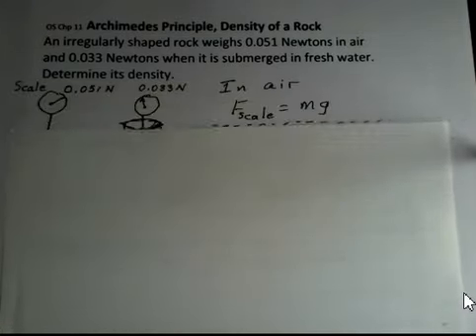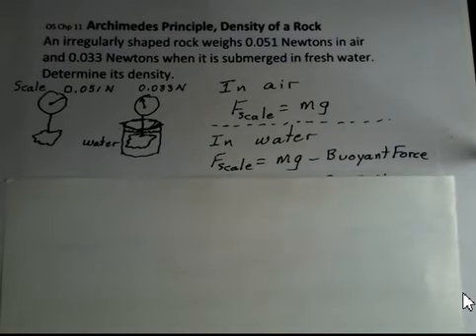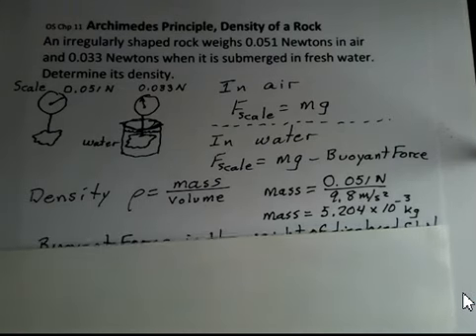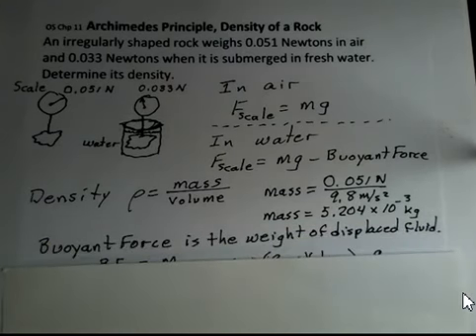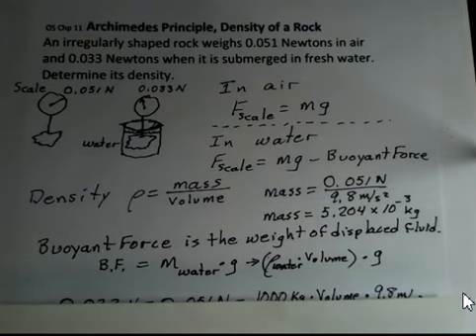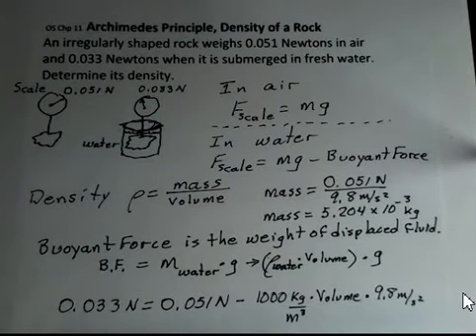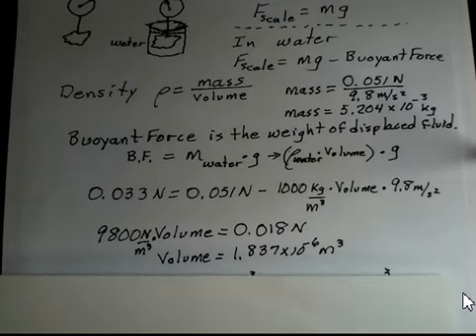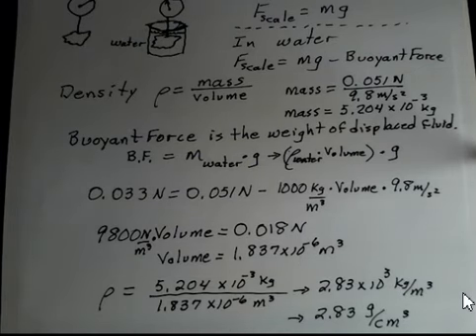Archimedes Principle, Density of Irregular Object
This video shows how to determine the density of an irregularly shaped rock.  The rock is weighed while in air and while submerged in fresh water.  The weight and volume of the string on the rock is ignored.  Archimedes Principle is used to find the volume of the rock.  Introductory General Physics I